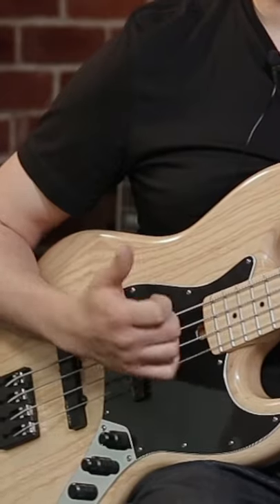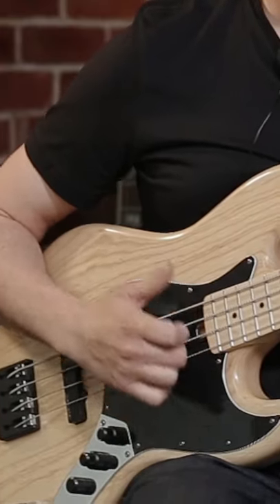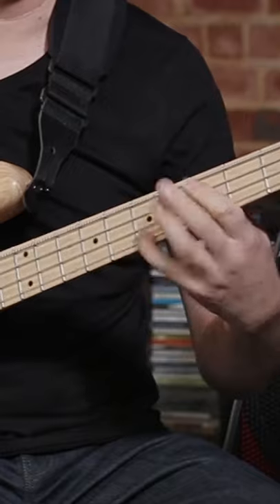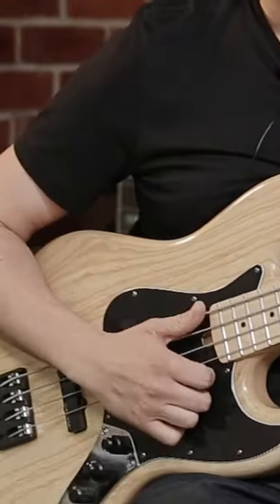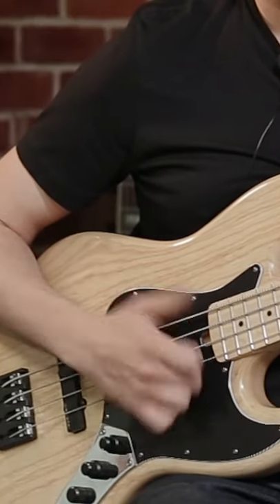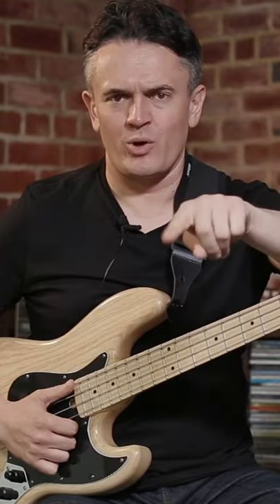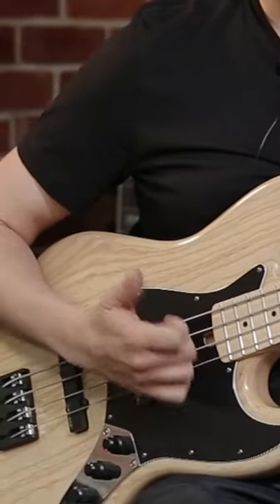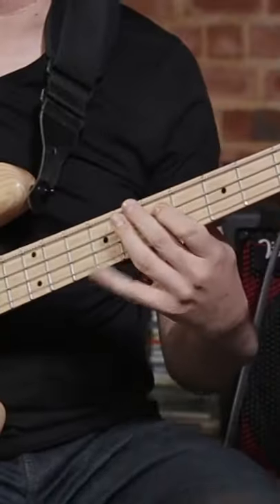Triplet Slap Bass (How To Do It!)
In this quick lesson, the amazing Phil Mann will teach you how to get that slap triplet feel under your fingers.

So grab your axe and start grooving!!